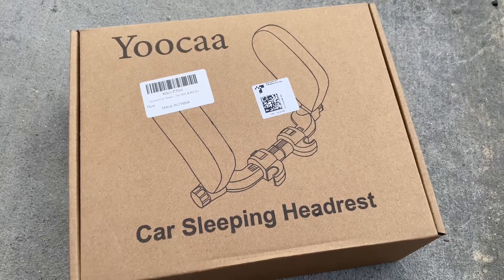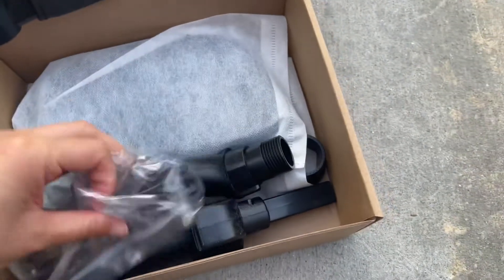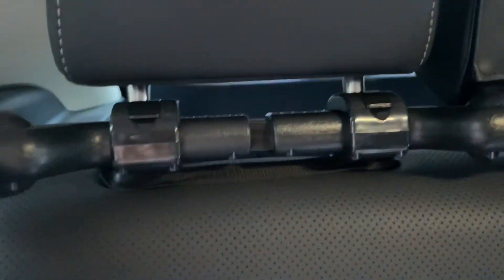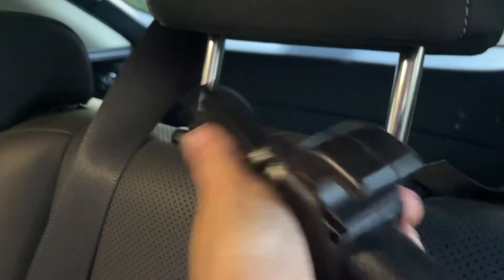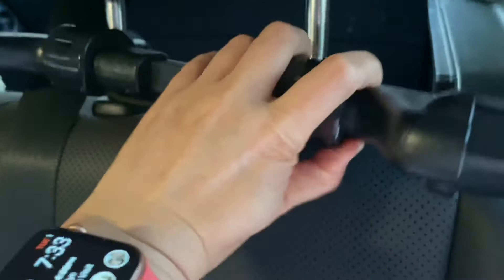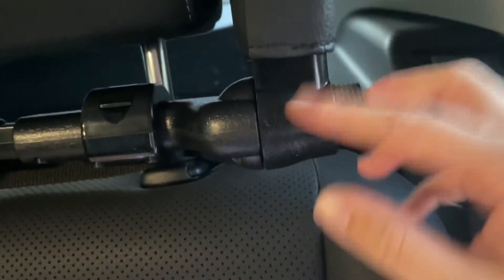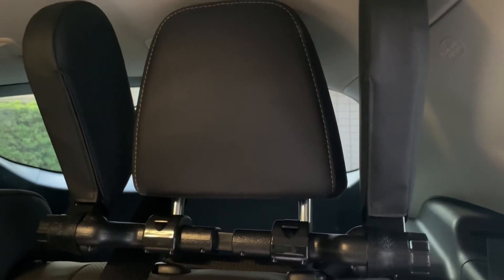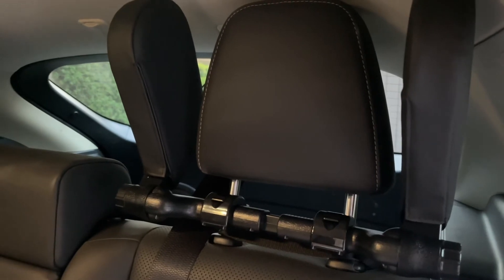Generic Car Headrest Unboxing, Installation, & Honest Review - Compare to RoadPal - Gemelle Channel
😊 Yoocaa Headrest on Amazon if you want to donate to Amazon Smile